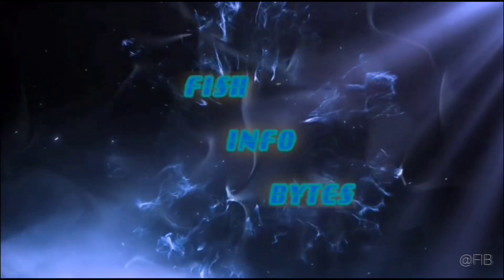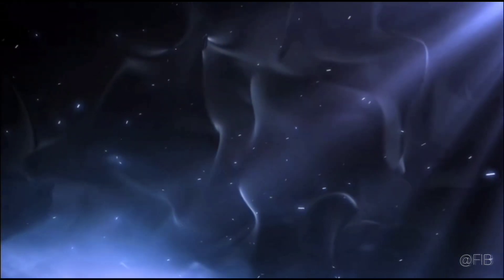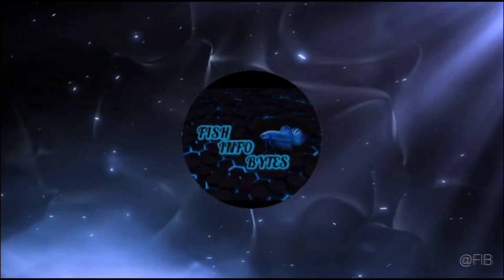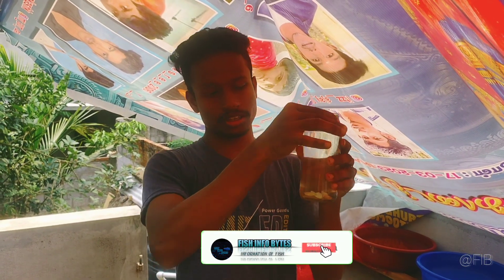GUPPY FISH BREEDING/SELECTIVE VERITY GUPPY BREEDING/guppyfishbreeding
Guppy Fish Breeding Age. Most female Guppies first produce young ones between 10 to 20 weeks of age, while males can mate and breed at 7 weeks. After the first breeding, Guppies can reproduce after every 30 days and continue reproducing up to around 20 months of age, which closely coincides with Guppy average lifespan.